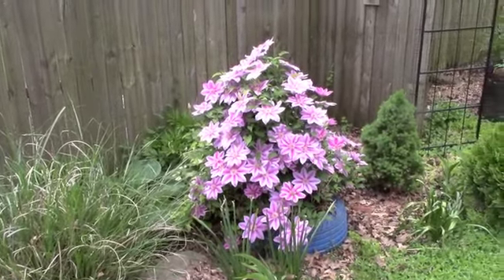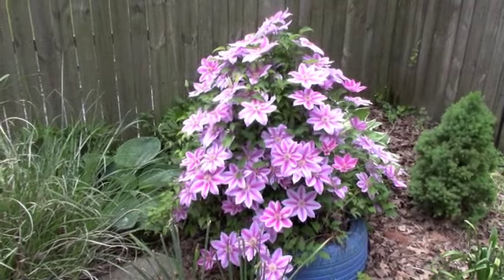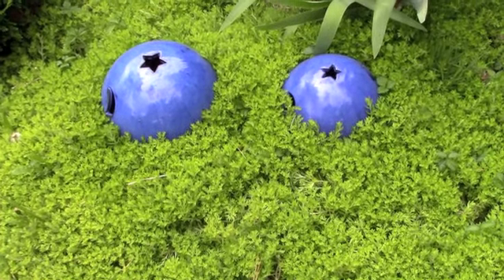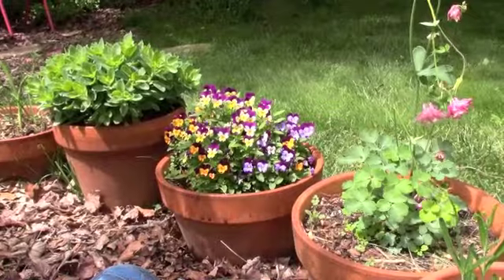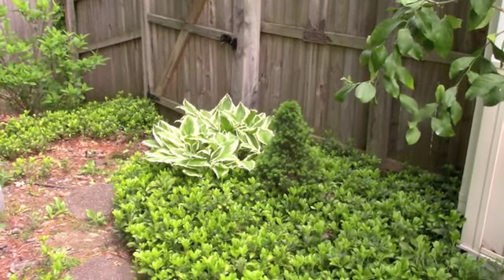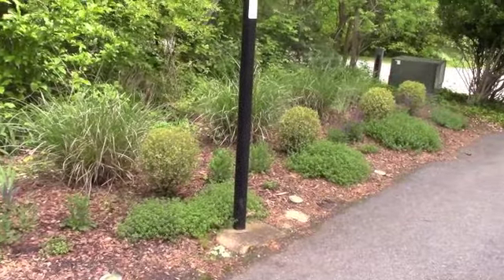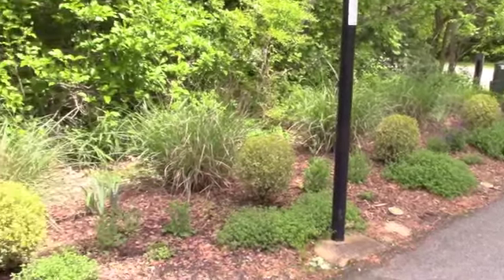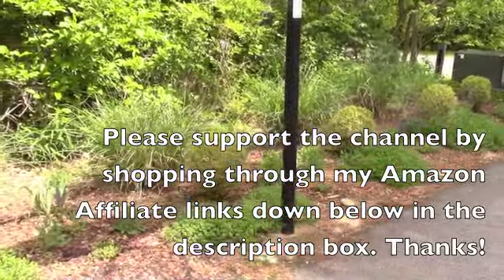Beautiful Blooms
Every year the Clematis is the star of the show with no effort on my part! The Irises are starting their bloom and the violas continue to shine! The driveway bed is all cleaned up, but there may be a problem...

Kilig Casual Button Down Summer Dress with Pockets

Auslar Heavy Duty Wire Shelving Unit-4 Tiers:

Satco SF77/394 Incandescent Portable Plant Lamp, 60 Watts

Hint Water Peach 6 oz. Bottles (12 Pack)

Osmocote Plant Fertilizer Indoors and Outdoors 2 lbs.:

Basis Electrolyte Powder Mix 3 Flavors/3 Pouches 45 sticks

More Birds Songbird Vintage Bird Feeder 1.5 lb capacity:

Asgard Women’s Mid Calf Short Garden Boots Waterproof

Woodstock Signature Wind Chimes Amazing Grace 24”:

Earth Breeze Laundry Detergent Sheets 60 Loads:

Ecover Automatic Dishwashing Tablets 25 ct:

Goat Milk Soap With Honey, Unscented, Paraben and Sulphate Free 4 Pack

Salonpas Lidocaine Pain Relieving Gel Patch -6 patches (2 pack)

Keys Care Luminos Hydrating Clear Natural Moisturizer:

Keys Solar Rx Broad Spectrum SPF 30 Sunblock 3.4oz.:

Survival Garden Seeds Homesteader Seed Vault 50 Varieties Preparedness Kit:

10 Culinary Herb Seed Vault Non GMO

EcoScraps Tomato & Vegetable Plant Food, 4 lbs.:

EcoScraps Herbs and Leafy Greens Plant Food, 4 lbs.:

EcoScraps Rose and Flower Plant Food, 4lbs.:

7 ft. X 3ft Metal Raised Garden Bed:

Manna Pro Crushed Oyster Shell 5 lbs:

Purina ONE Sensitive Skin & Stomach Dry Cat Food 3.5 lb. Bag

Starbucks Decaf Cafe Verona 12 oz. Bags (6 pack):

Starbucks Regular Ground Coffee Breakfast Blend 12 oz. Bags (3pack)

GEOBIN Compost Bin 216 Gallon:

Achla Designs 125 0007 Lutyens Gardens 4 Foot Black Bench 48 Inch

TOOBEETT Mason Bee House/ Insect Hotel:

5 Pack Metal Plant Stands for Indoor/ Outdoor Plants:

Worm Castings Organic Fertilizer, Wiggle Worm 30 lbs (single pack)

Duracell Coppertop AA Batteries 20 Pack:

Duracell Coppertop AAA Batteries 28 Pack:

Scotch Heavy Duty Clear Packing Tape Refills 6 Pack:

Scotch Magic Tape 6 Pack for Gift Wrapping:

Starbucks $10 Gift Cards, Multipack of 4

Amazon $10 Gift Cards, Pack of 3 (Holiday Globe Design)

Amazon $25 Gift Card in Greeting Card (Various Designs)

Amazon $50 Gift Card in Premium Holiday Gift Box:

Visa $100 Gift Card

Monstera Leaves Eco Gift Wrap:

Tropical Leaves Eco Gift Wrap:

Hallmark Recyclable Holiday Gift Bags Pack of 8 (Assorted Sizes):

Hallmark Sustainable Holiday Gift Bags for Kids 8 Pack (Assorted Sizes)

Hallmark Blue and Silver Holiday Gift Bags 18 Pack (Assorted Sizes)

Gardeners Supply Co. Chicken Wire Cloche:

Fiskars Kangaroo Collapsible Bag 30 Gallon:

LOUVOUS Nature Linen Needlework Fabric 20 x 62 inch

Churus Cat Treats Squeezable Creamy Purée Variety Pack-50 tubes

Lash Princess Mascara Vegan and Cruelty Free 3 Pack